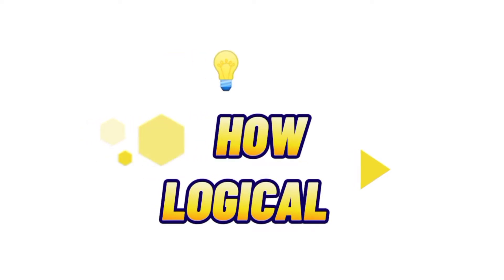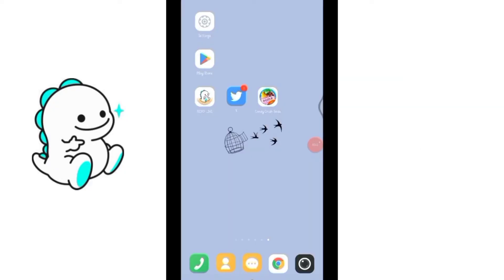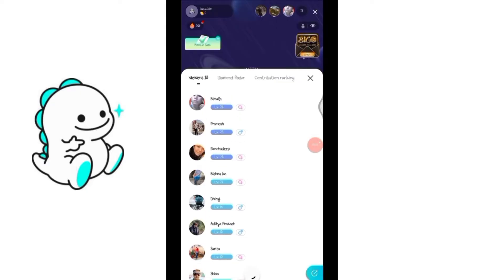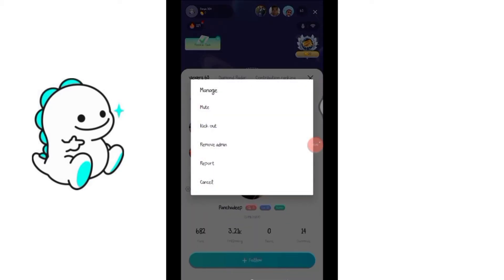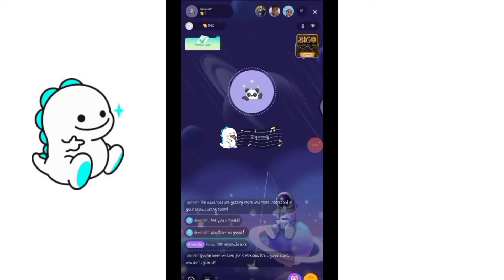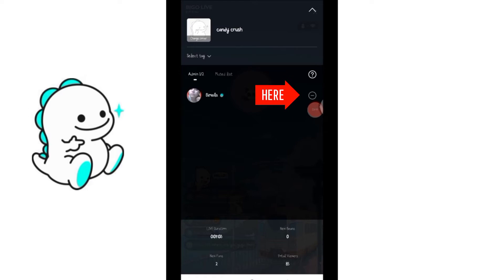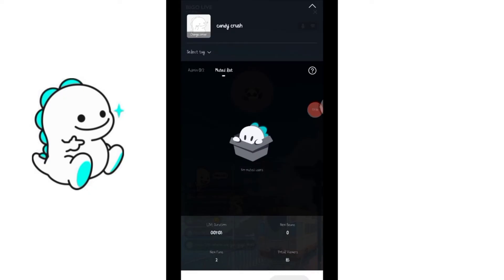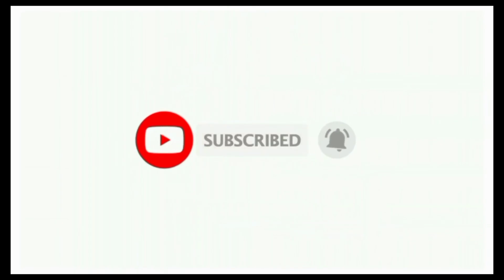How to Remove Admin from Live Streaming in BIGO LIVE?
In this tutorial, we'll show you how to remove an admin from a live stream in BIGO LIVE, the popular live streaming platform.

Whether you're a host managing your broadcast or an admin needing to revoke privileges, we'll guide you through the steps to remove an admin efficiently and effectively.

From accessing the admin settings to revoking permissions, we'll cover everything you need to know to ensure smooth live streaming experiences. Watch now to learn how to maintain control over your live streams and manage admins seamlessly!